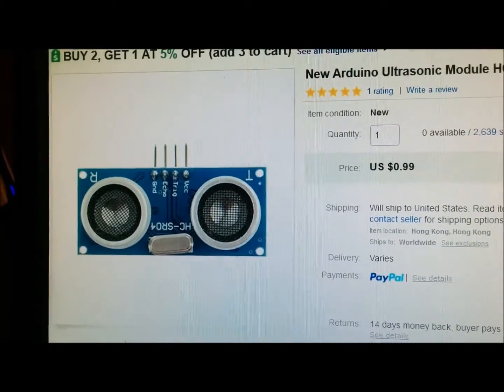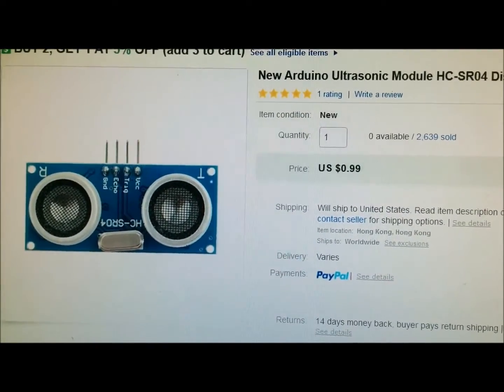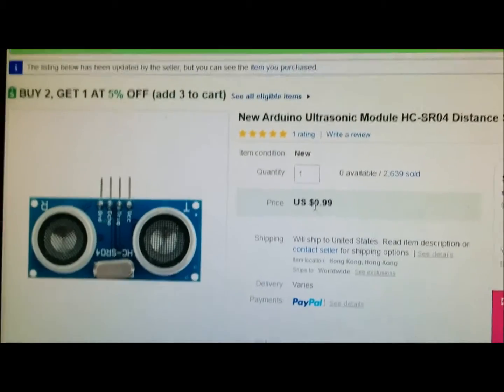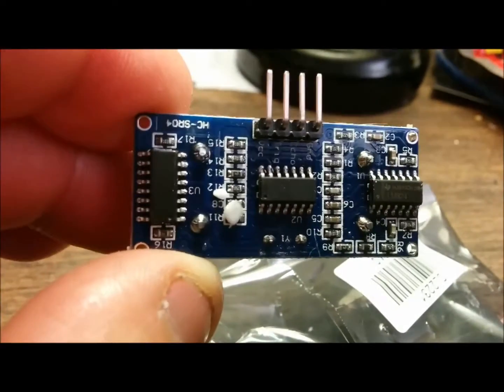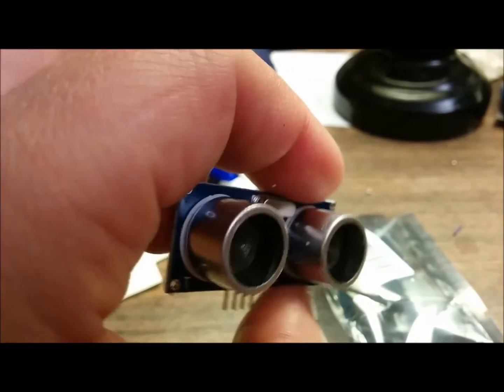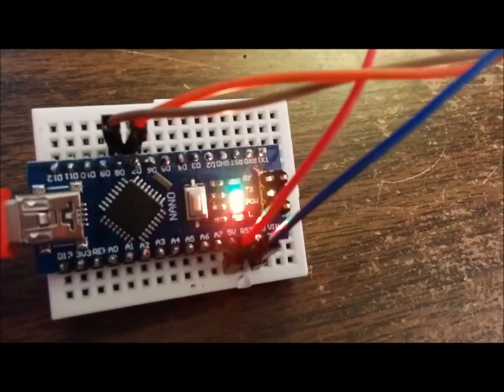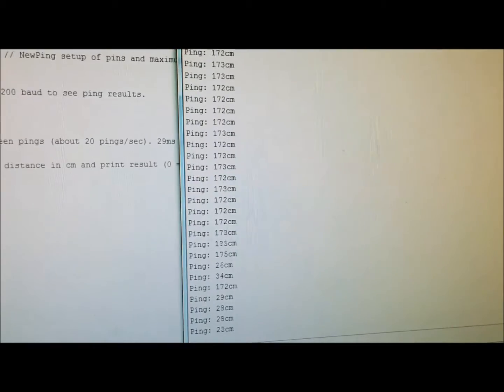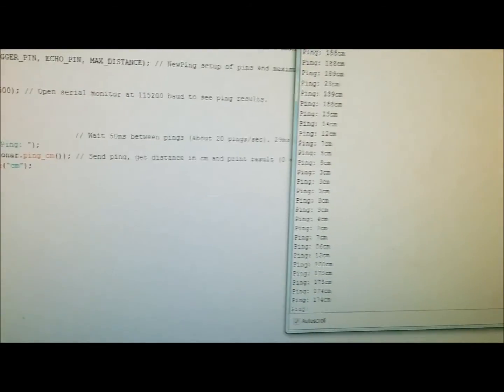Arduino Nano Ultrasonic Module HC-SR04 Distance Sensor Measuring Transducer